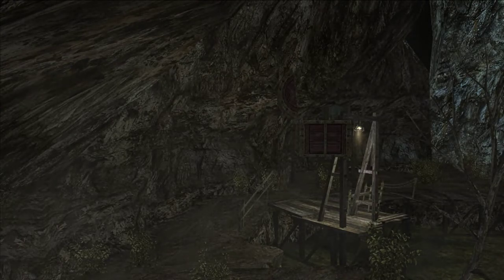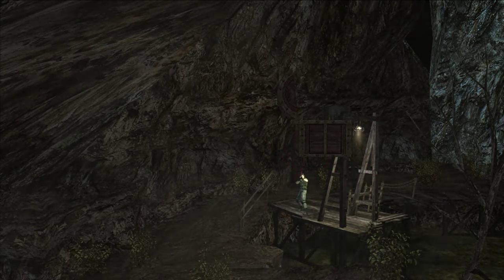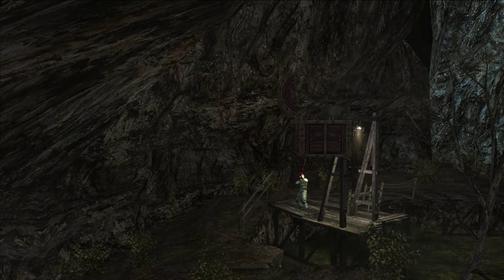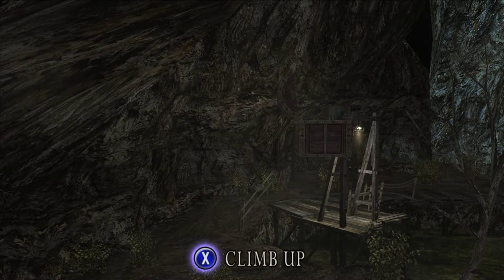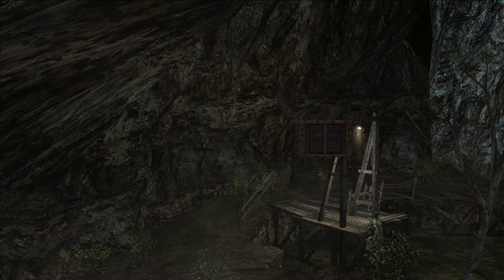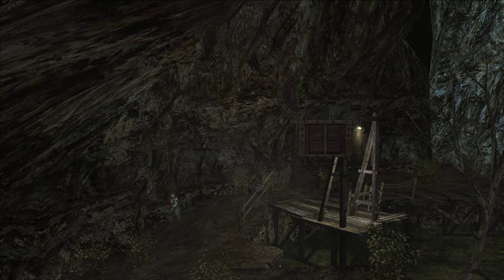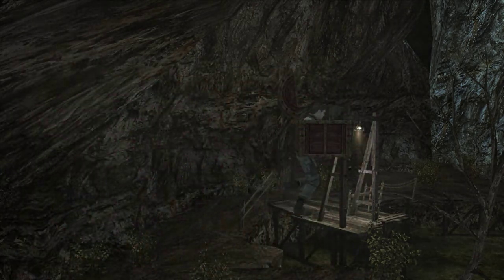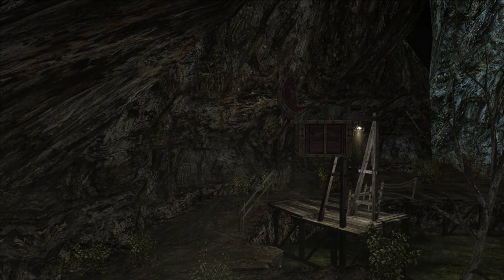fixed camera angle RE4UHD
just testing some fixed camera angles for RE4UHD